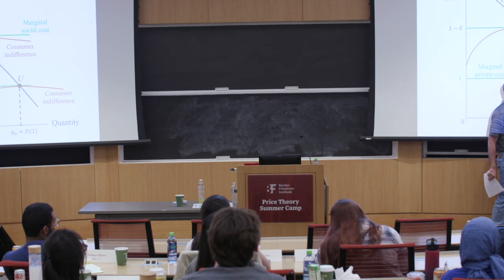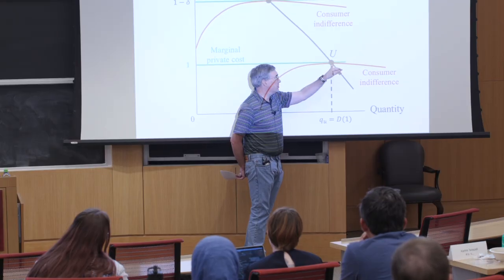Externalities: Adding Producers and Victims to the Diagram